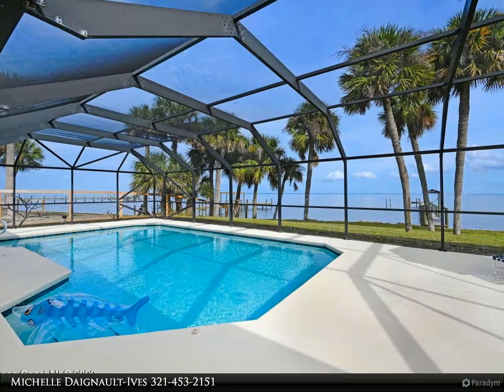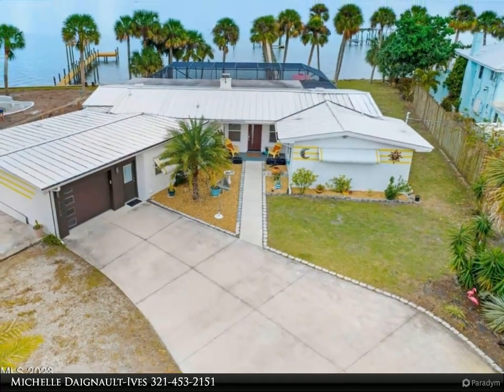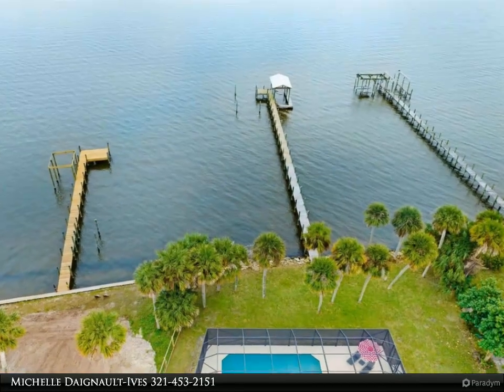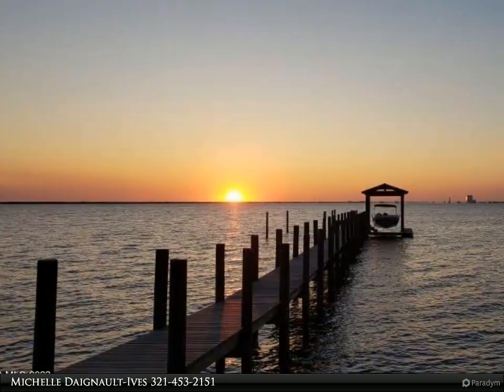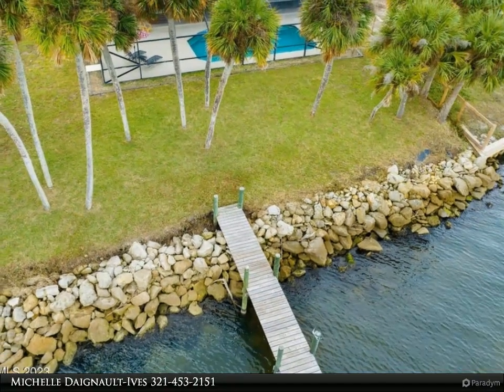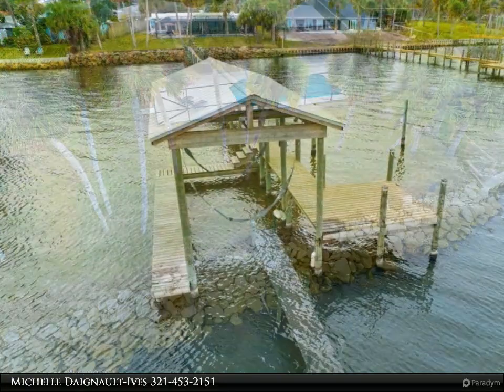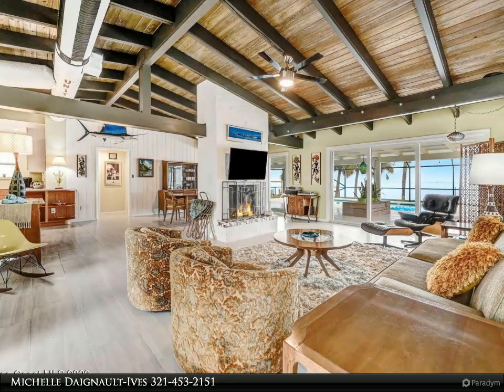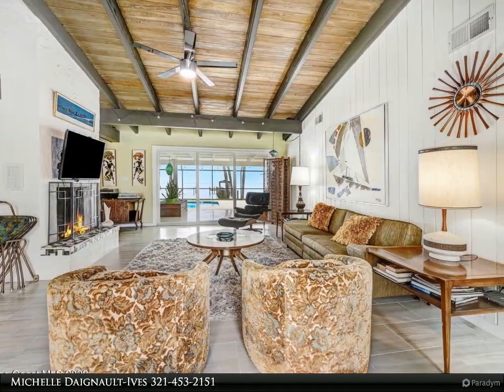Daignault Realty, Inc. - 3129 S Washington Avenue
Mid-century modern DIRECT river pool home ready for your enjoyment! Gorgeous Intercoastal views from this over 50ft wide screened patio w/ original terrazo floors overlooking the 10 yr old scrnd pool & newer dock w/ 8,000# lift for approx 26' boat! Enter this lovely home to exposed wood vaulted ceilings & accent beams! Great rm boasts triple sliders & central floating wood-burning fireplace! Dining area also offers triple sliders so the water views are overwhelming! Spacious island kitchen has a European feel w/ bamboo & white cabinets + silestone counters w/ a lot of natural light! Owners suite has an open concept w/ a soaker tub & large shower + sliders capturing the sparkling water views! Each bdrm has its own full bath & split mini A/C unit! Central air for living areas!

3 full bath

Michelle Daignault-Ives
Daignault Realty, Inc.